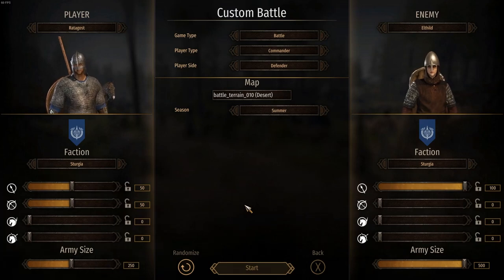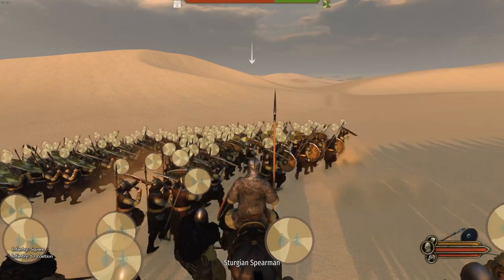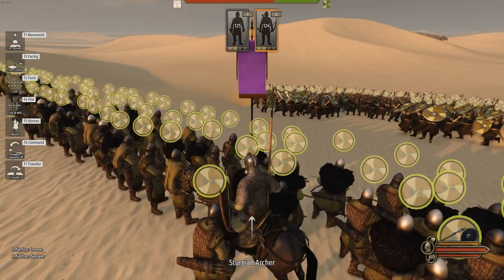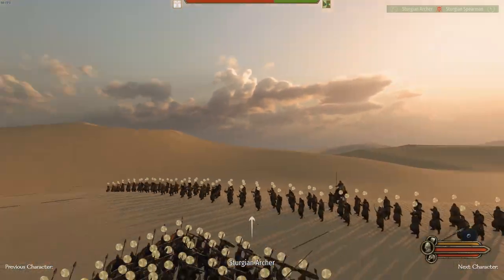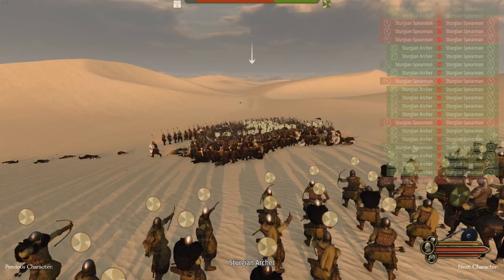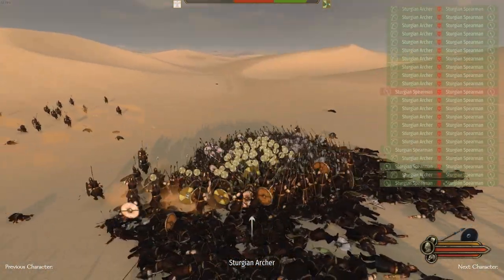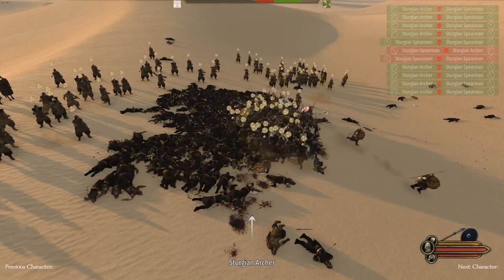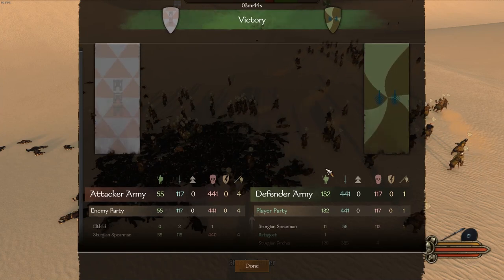How to Win Every Battle! | Mount & Blade 2: Bannerlord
After playing this game for ungodly amounts of hours I have found the best formation/strategy to win every fight you get into in both campaign and multiplayer.